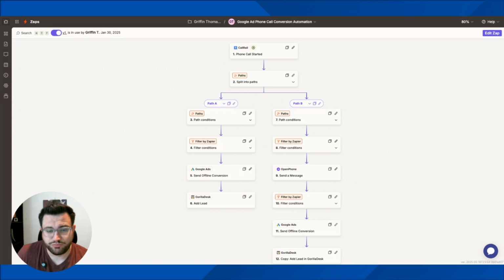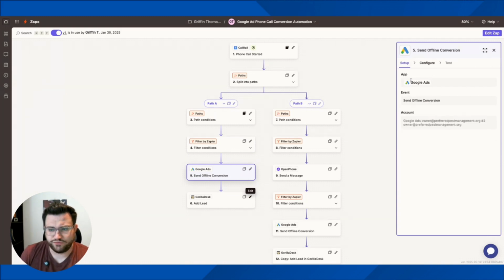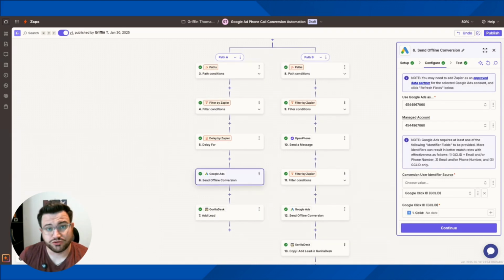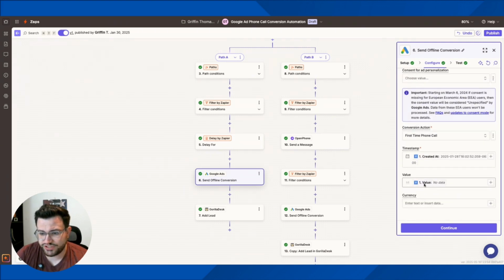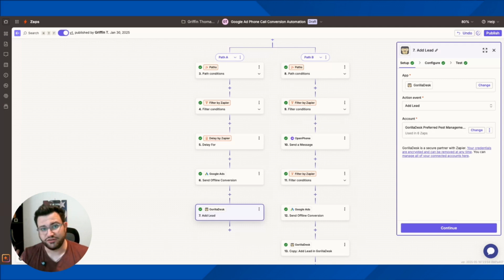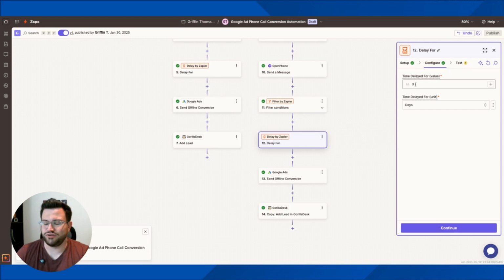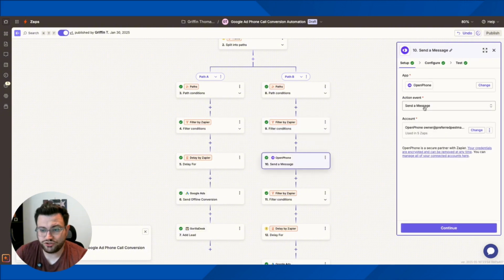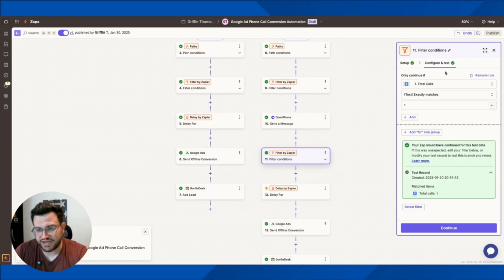The Ultimate Google Ads Tracking Automation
Unlock the full potential of your Google Ads campaigns by mastering tracking automation. In this video, we delve into the best practices and tools to ensure your ad spend translates into measurable results.